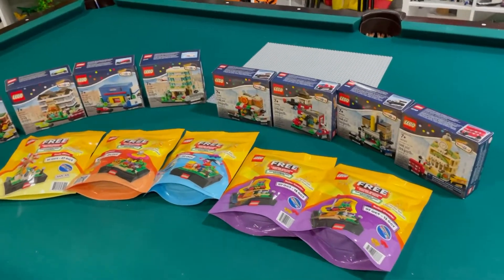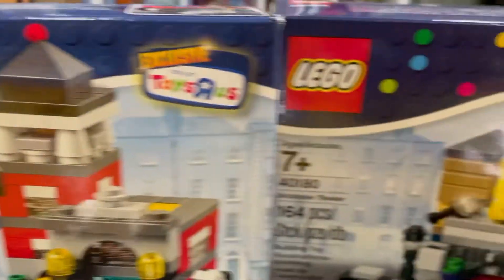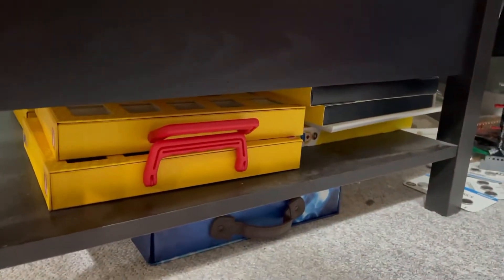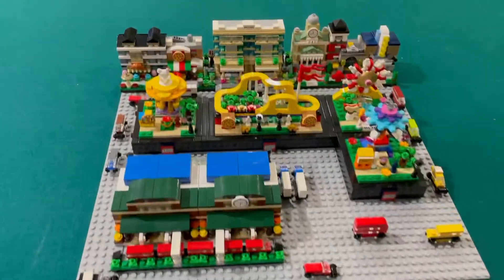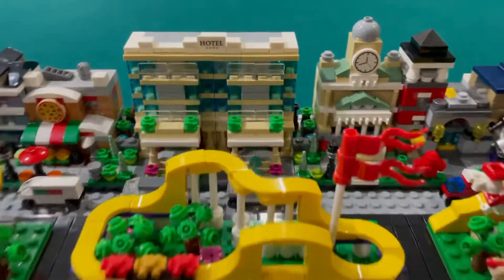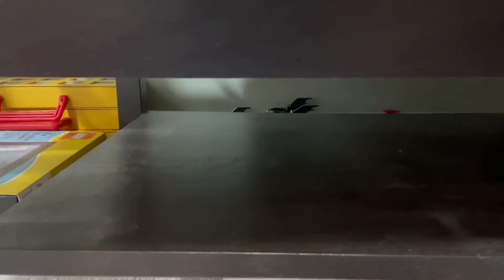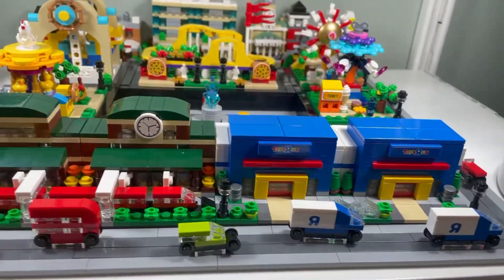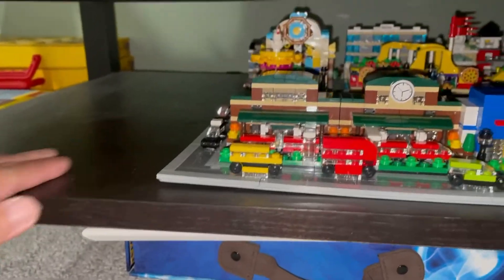My Full Lego Room Update - Week 61- Building Bricktober Sets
This is my full LEGO Room update. I give a complete Lego room update for the 3rd week of April 2022